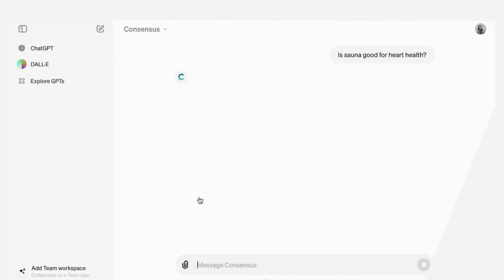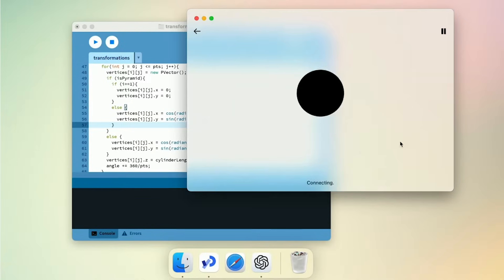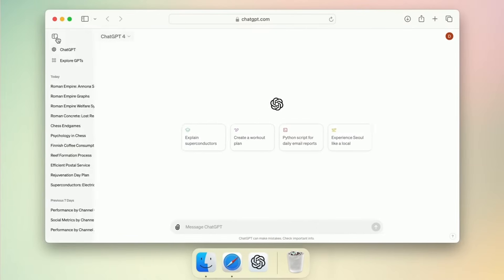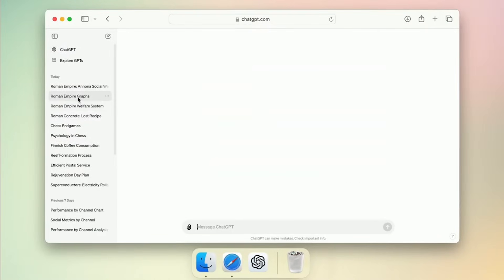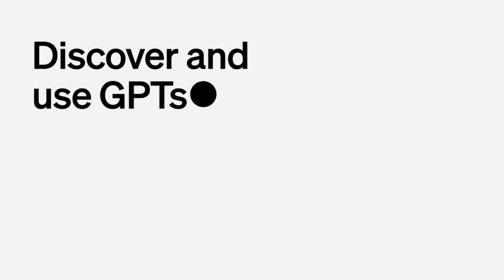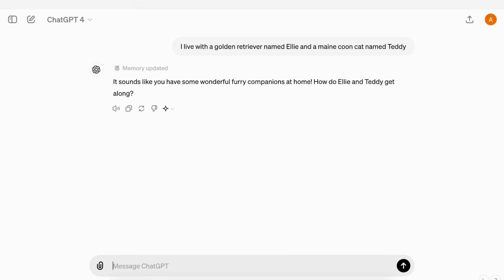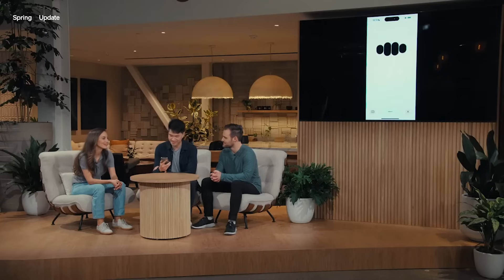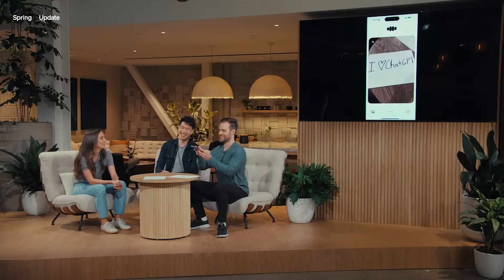Is GPT-4o the Most Powerful AI Yet?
Join 1,000s of developers, designers, engineers, and other tech professionals learning the most in-demand tech skills at Zero To Mastery

Does GPT-4o live up to the hype? In this video, we dive into OpenAI's latest release, exploring its new features, performance improvements, and whether it's worth your time.

⏰ Timestamps ⏰

00:00 GPT4o is here!
00:44 Is ChatGPT Plus worth it?
01:33 New desktop app!
02:48 Big performance boost
04:02 New features
05:02 Demo highlights
07:04 Thoughts?